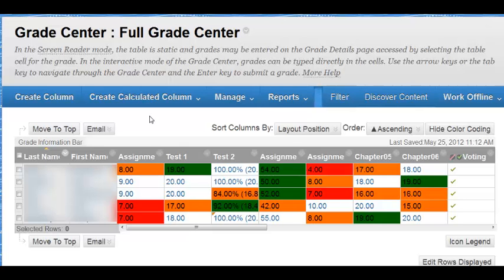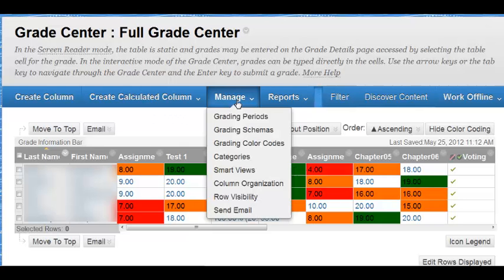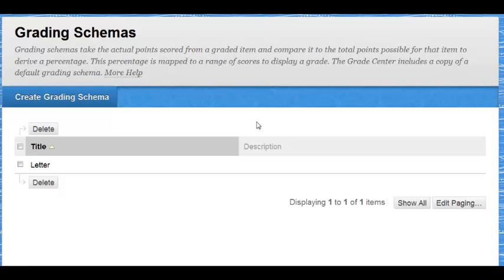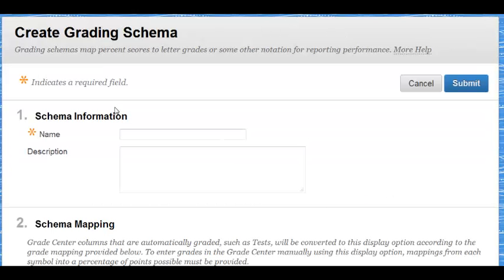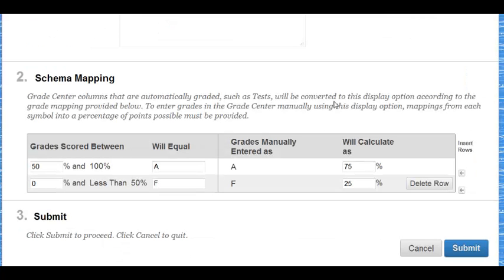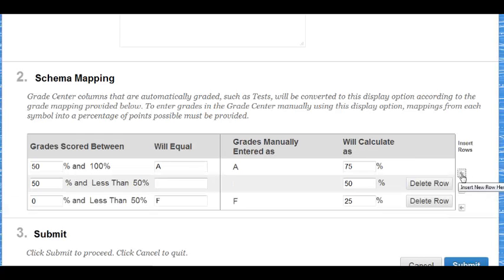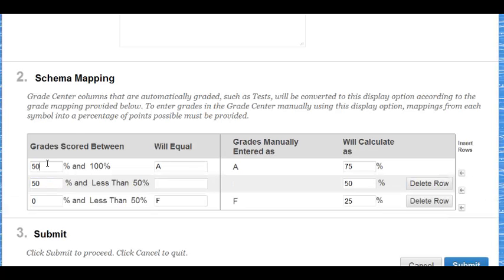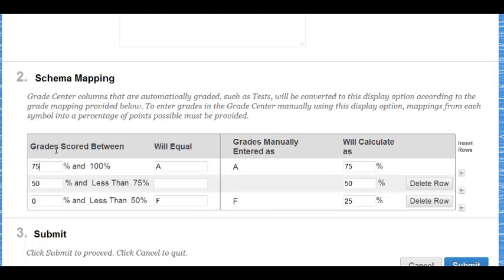Blackboard 9.1.13: Create Grading Schema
This video explains how to create a grading schema within the Grade Center.